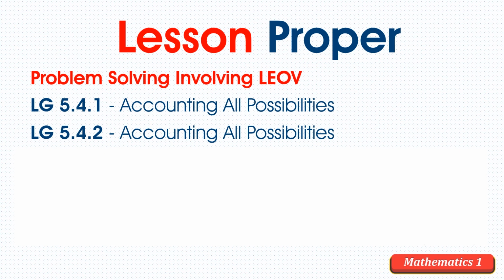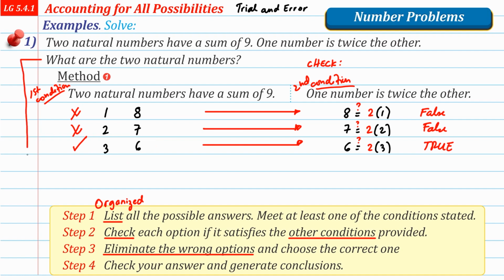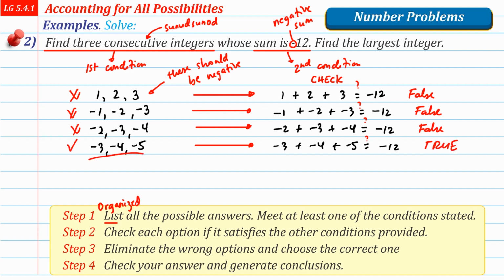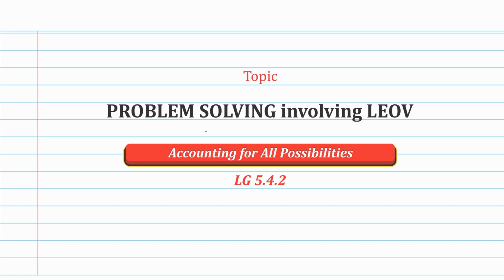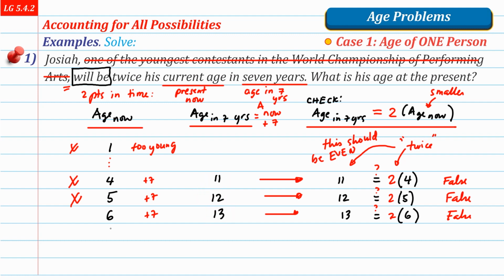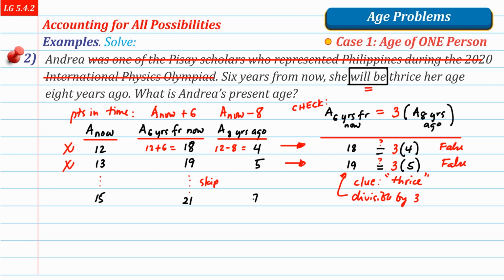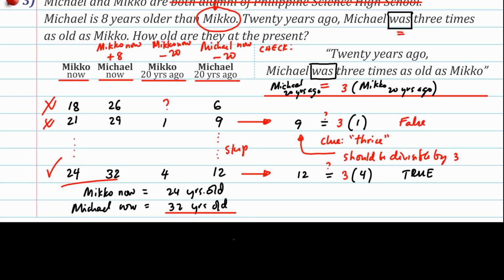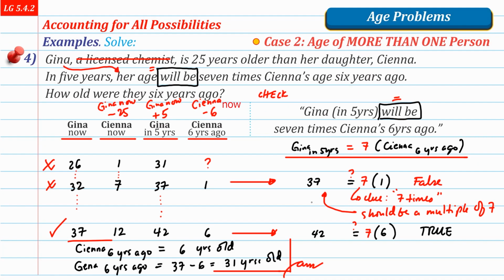CLASS RECORDING Ch05.4 Problem Solving Involving LEOV Accounting for All Possibilities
ACCOUNTING FOR ALL POSSIBILITIES
Problems from the Philippine Science High School
Mathematics 1 Learning Guides 5.4.1 and 5.4.2

00:00     Start
02:35     LG 5.4.1  Ex1  Number Problem
13:15     LG 5.4.1  Ex2  Number Problem
17:53     LG 5.4.1  Ex3  Digit Problem
24:12     LG 5.4.2  Ex1  Age Problem Case 1 (Age of One Person)
33:02     LG 5.4.2  Ex2  Age Problem Case 1 (Age of One Person)
40:20     LG 5.4.2  Ex3  Age Problem Case 1 (More than One Person)
46:57     LG 5.4.2  Ex4  Age Problem Case 1 (More than One Person)